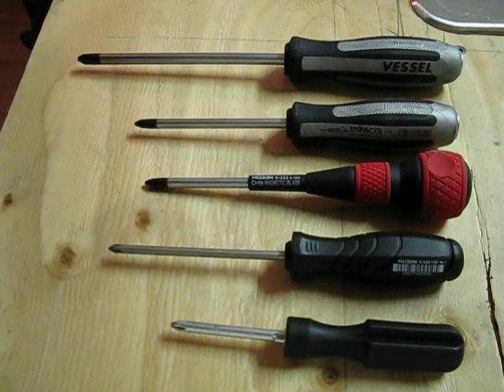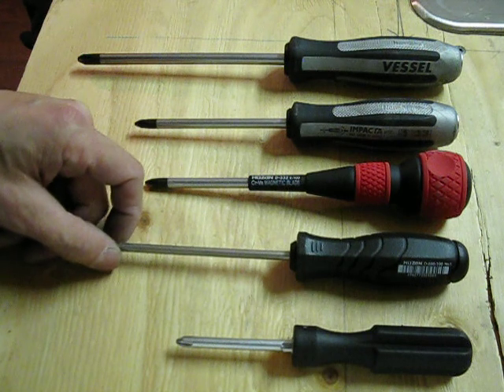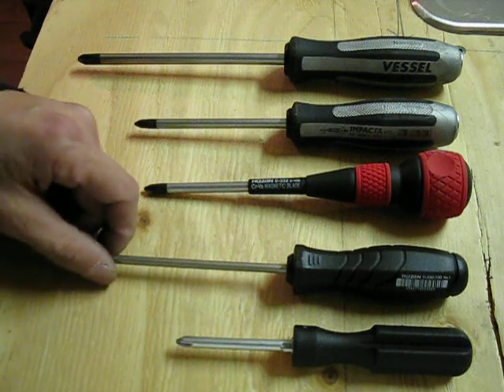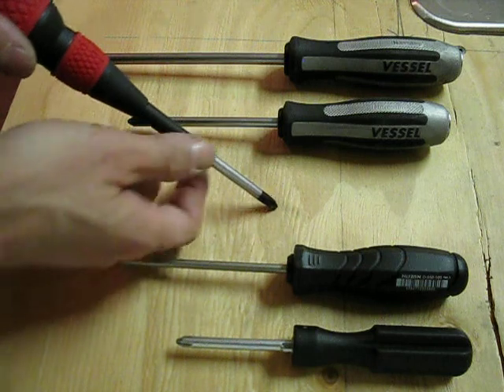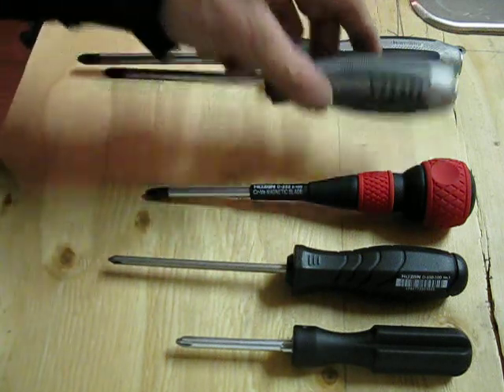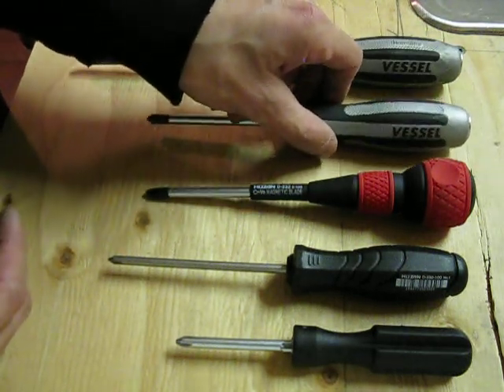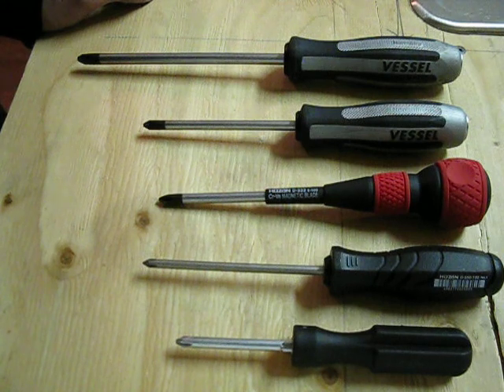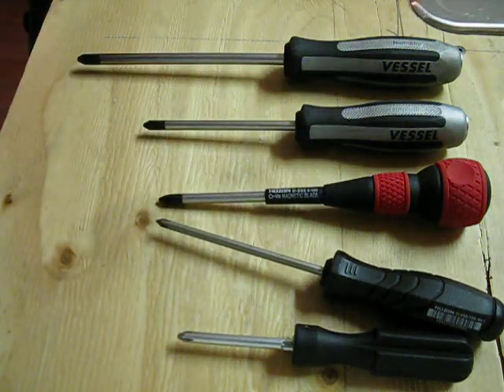Unobtainium Screwdriver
Japanese Industrial Standard (JIS) screwdriver
Design for all Japanese made/brand stuff